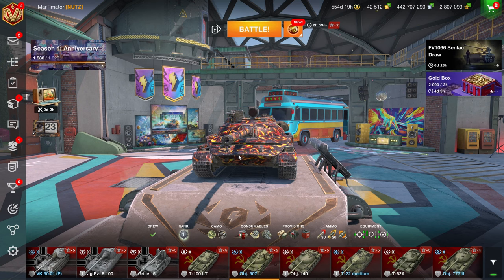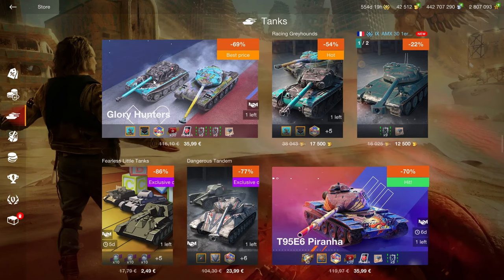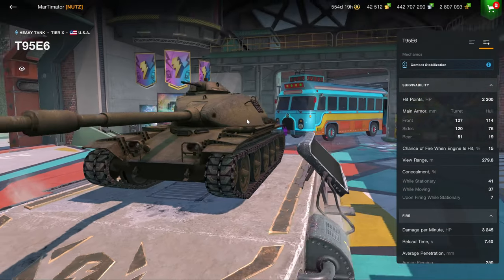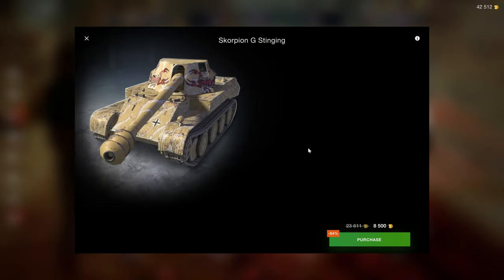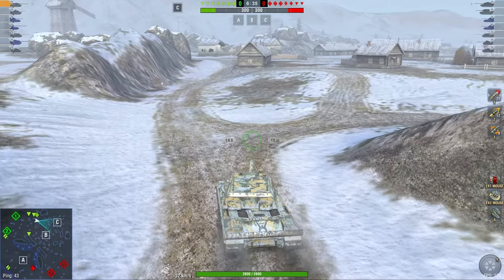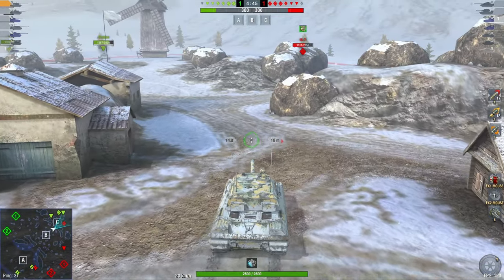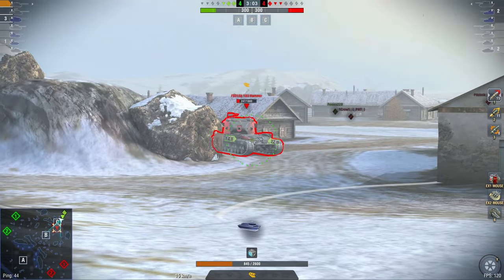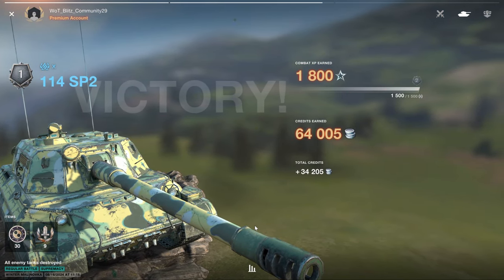THESE are the good shop offers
0:00 Shop Review
6:37 114 SP2